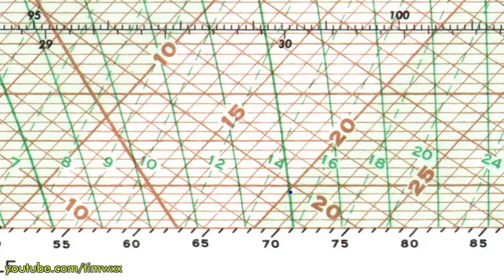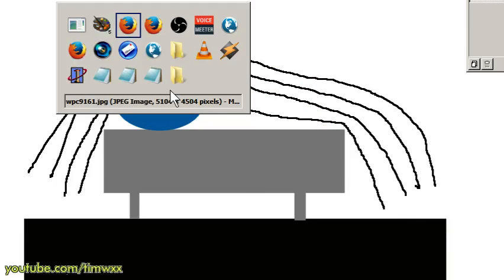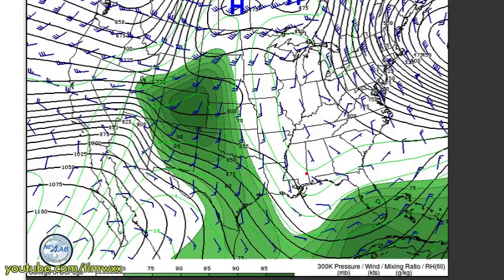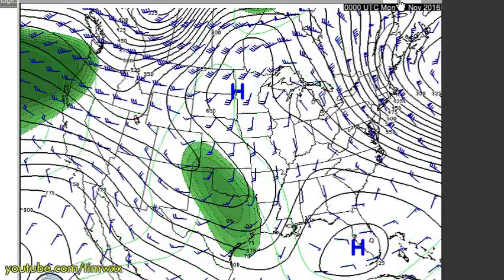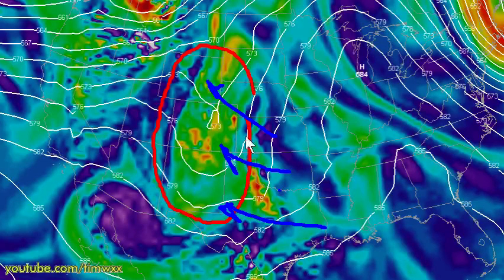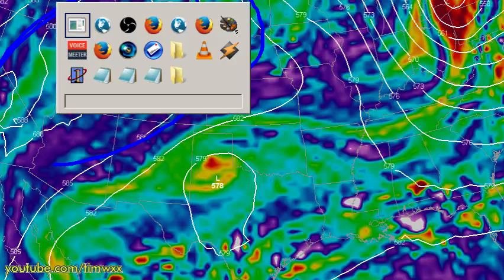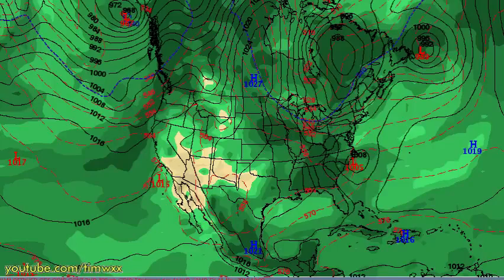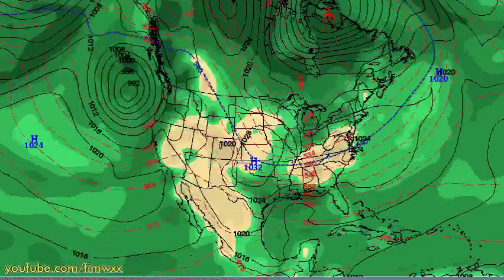NIGHTLY WEBCAST - Sunday 11/6/2016 - Isentropic lift, earthquake alert, storms